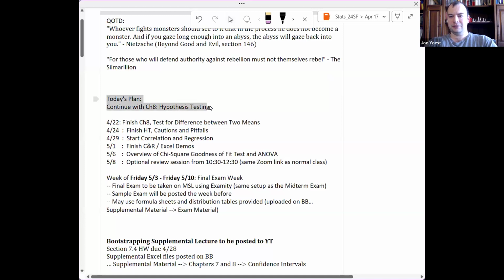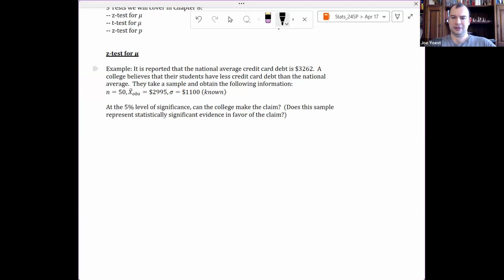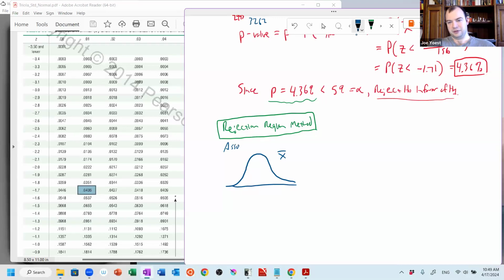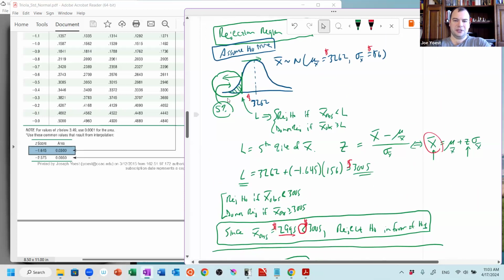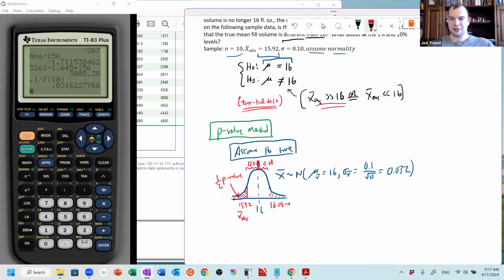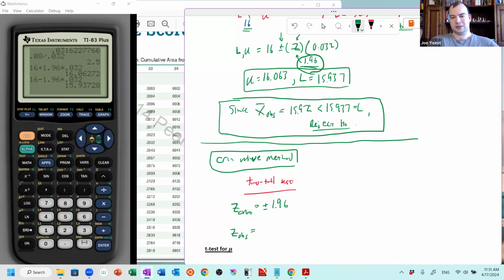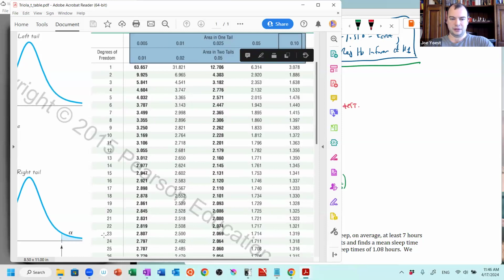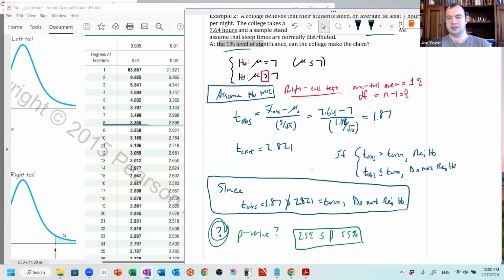Class Meeting 24 - MAT165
Hypothesis testing
-- Continue Test for mean when SD is known
-- Test for mean when SD is unknown